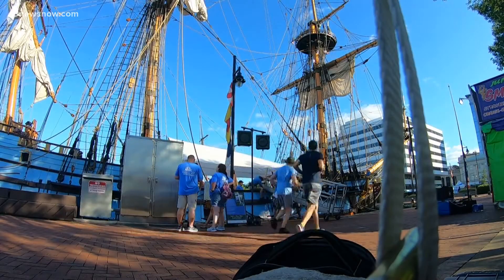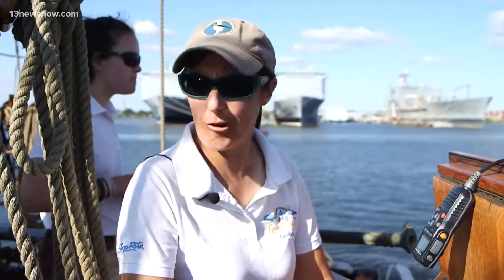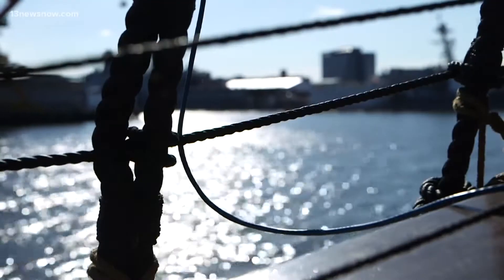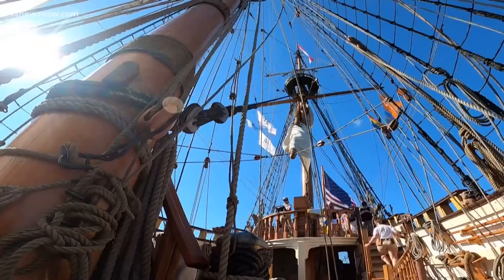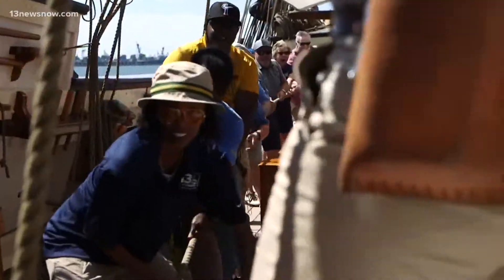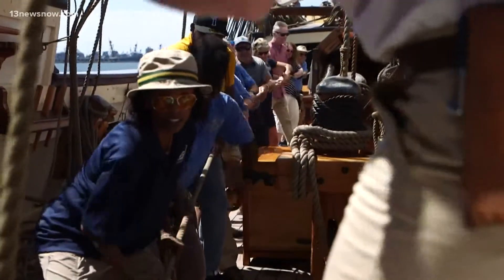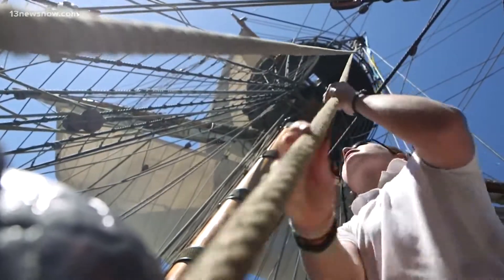Tall, historic ships make return for 2022 Harborfest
The Swedish warship replica and a number of other historic tall ships were docked along Town Point Park Friday morning during the 2022 Harborfest Parade of Sail.